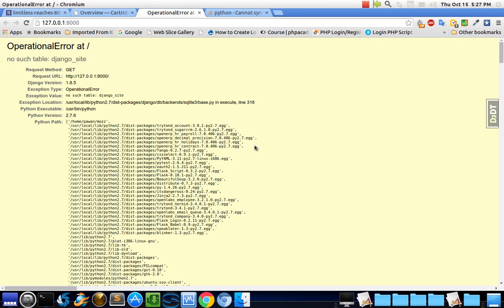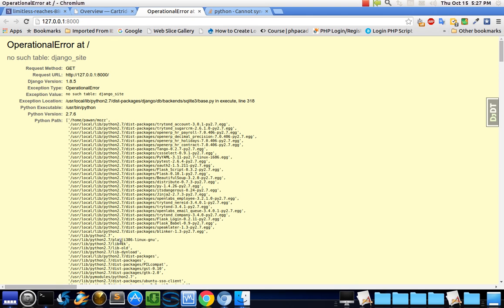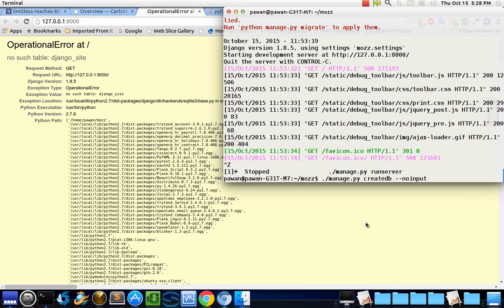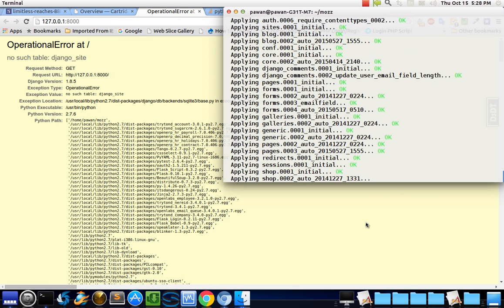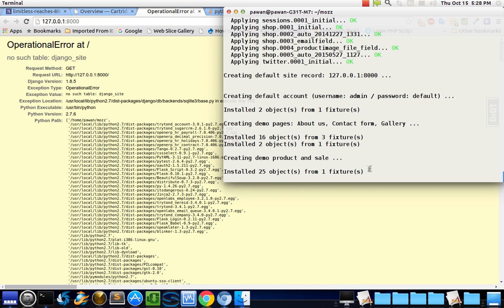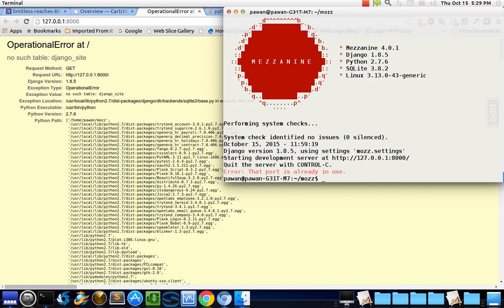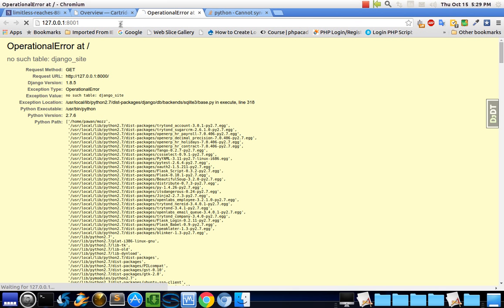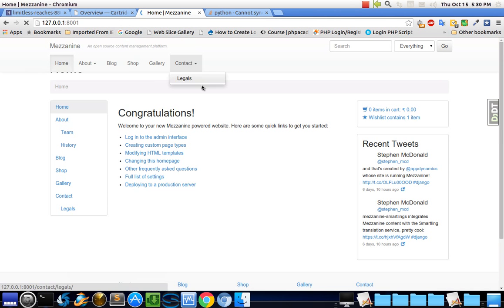relation django site does not exist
solution of relation django site does not exist .